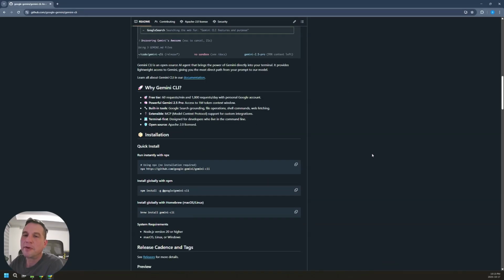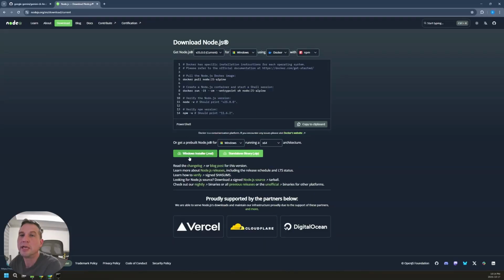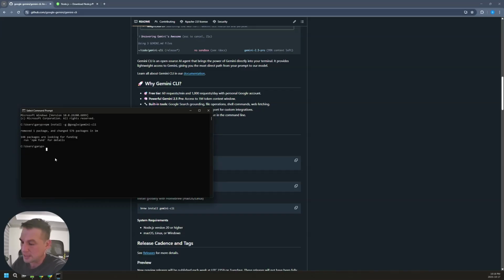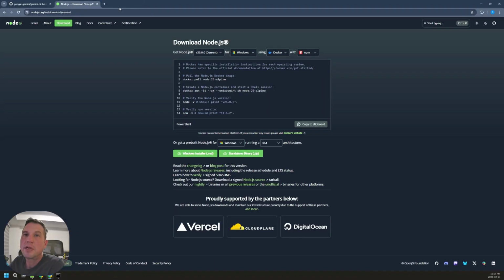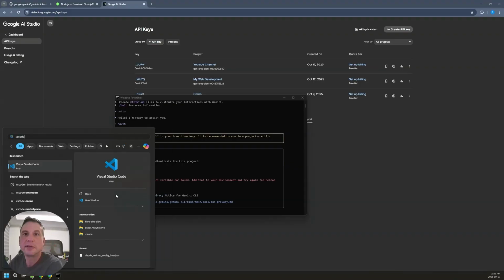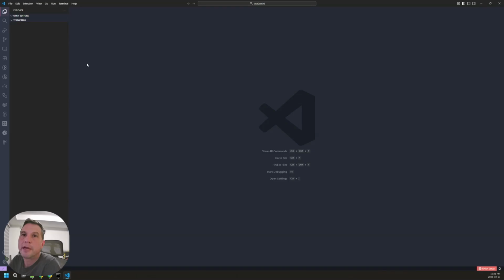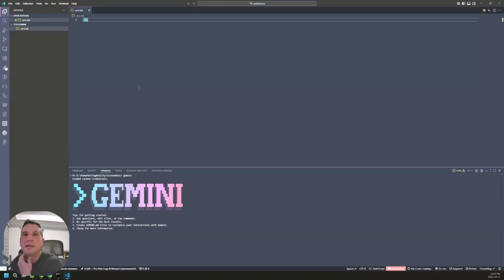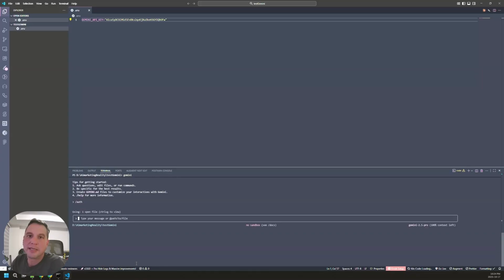Installing Gemini CLI: Quick Setup Guide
Learn AI development, automation, and marketing strategies with a supportive community!

How to Install Gemini CLI for VS Code, Windsurf & Any IDE | Complete Setup Guide 2025
Learn how to install and configure Google Gemini CLI on your computer in under 5 minutes! This step-by-step tutorial covers everything you need to get started with Gemini CLI for VS Code, Windsurf, Cursor, or any IDE you're using.

🎯 What You'll Learn:
✅ How to install Gemini CLI globally on Windows
✅ Setting up Node.js and NPM (if needed)
✅ Authentication methods: Google login vs API key
✅ Creating and managing API keys in Google AI Studio
✅ Configuring environment variables for your projects
✅ Testing your Gemini CLI installation
✅ Using Gemini CLI in VS Code terminal

⏱️ Timestamps:
0:00 - Introduction to Gemini CLI
0:30 - Global vs One-shot installation
1:15 - Installing Node.js and NPM
2:00 - Running the installation command
3:00 - Testing your installation
3:30 - Authentication options (Google & API Key)
4:30 - Setting up API keys in Google AI Studio
6:00 - Configuring .env file for projects
7:30 - Final testing and recap
💎 Key Benefits of Gemini CLI:

FREE to use - 60 requests/minute, 1000/day
Works with any IDE or code editor
Perfect for AI development and automation
Scalable up to 5000 requests/day
Easy authentication and project management

🎓 Ready to Master AI Development?
Join our FREE Skool community for exclusive tutorials, live sessions, and networking with fellow AI enthusiasts